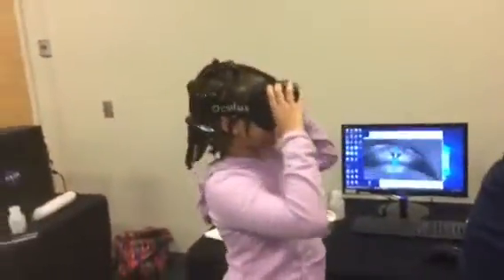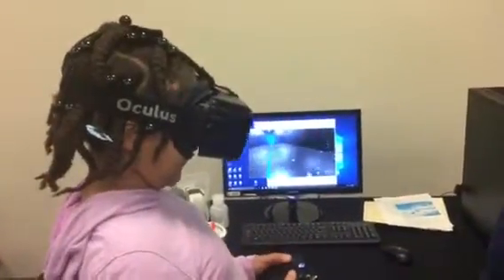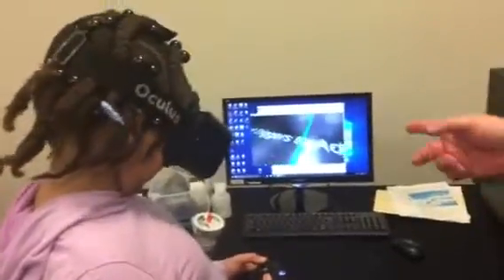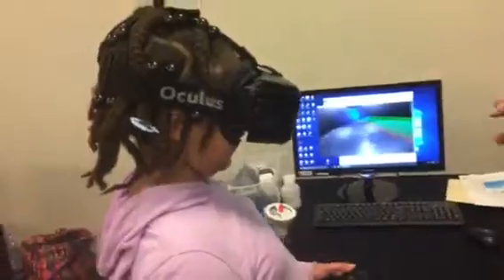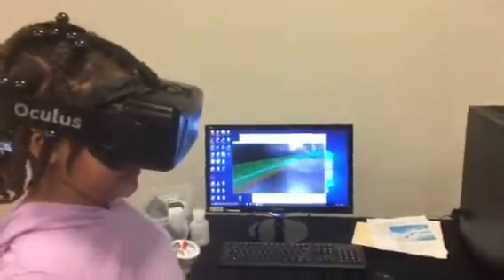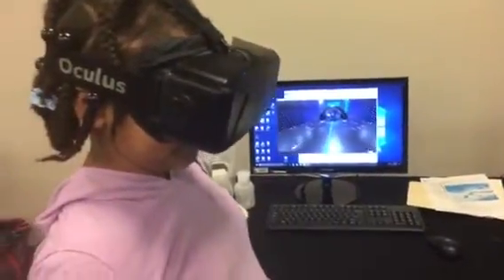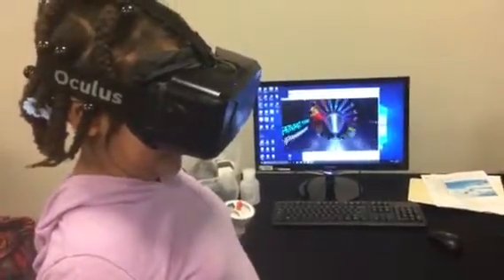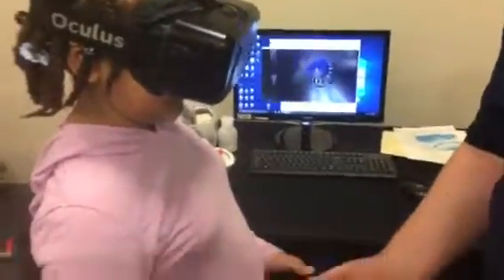Virtual reality fun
Neostream 2017